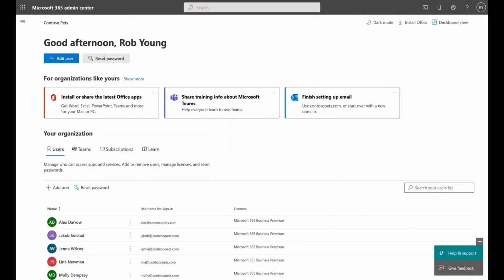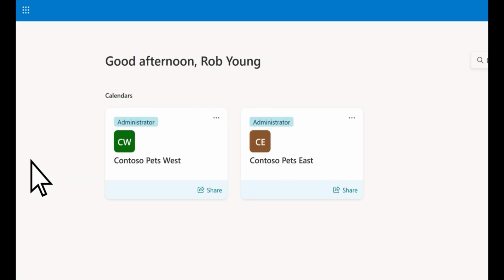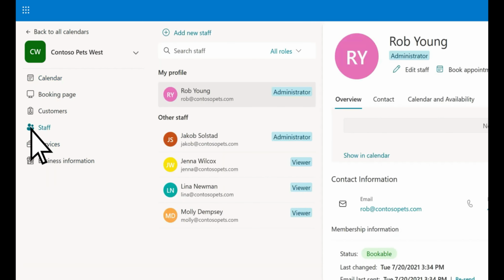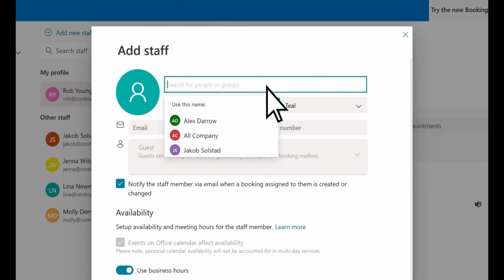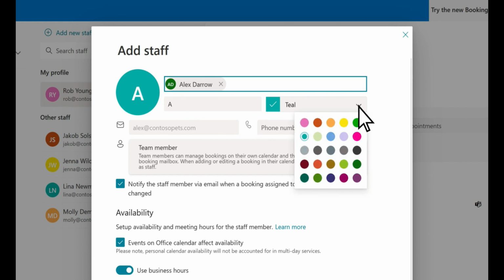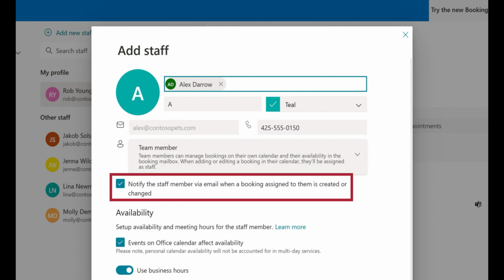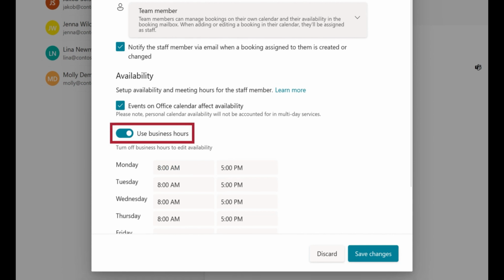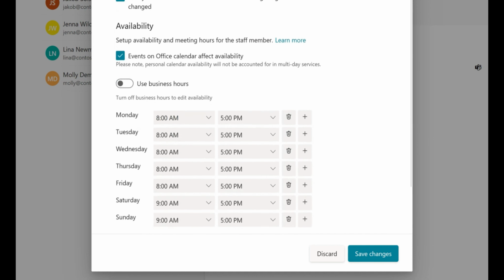Add staff in Microsoft Bookings | Add Staff in Microsoft Bookings in 2024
In this comprehensive tutorial, we dive into the step-by-step process of adding staff to Microsoft Bookings in 2024. Whether you're a small business owner, a manager, or simply looking to streamline your appointment scheduling, this video will guide you through the essentials of managing your team within the Microsoft Bookings platform.

Learn how to:
- Access the Microsoft Bookings dashboard
- Add new staff members efficiently
- Assign services and availability to your staff
- Customize roles and permissions for your team
- Troubleshoot common issues when adding staff

By the end of this video, you'll have all the knowledge you need to enhance your Microsoft Bookings experience and ensure your clients can easily book appointments with your staff.

Adding staff in Microsoft Bookings just got a whole lot easier, and I'm about to show you how to do it seamlessly in 2024!